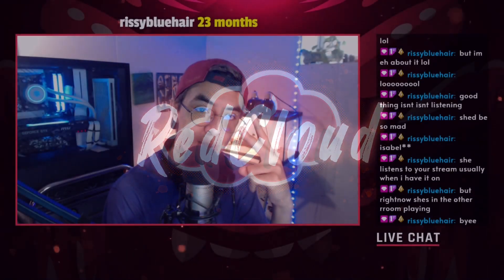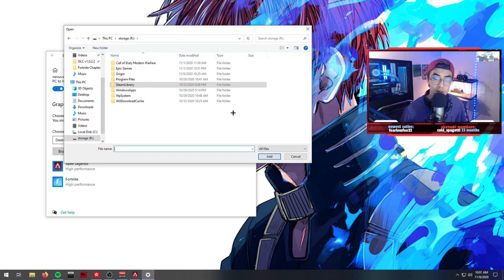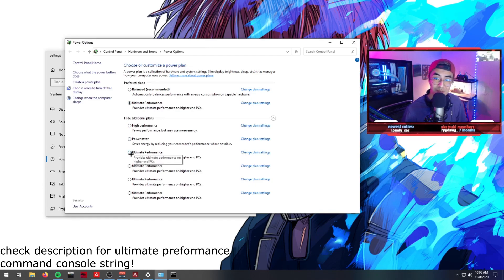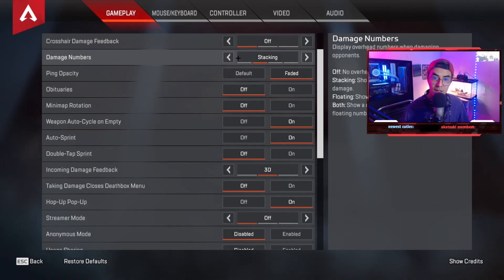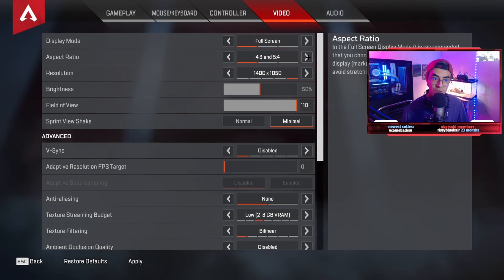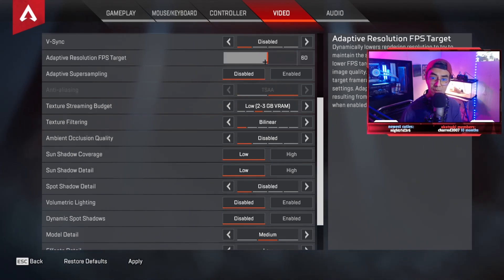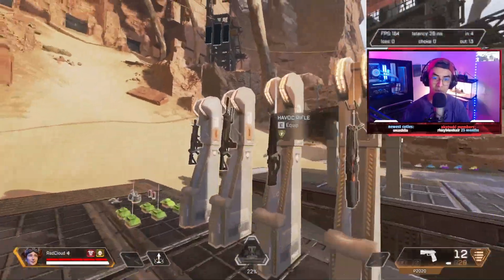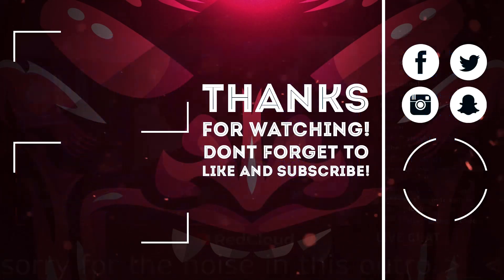[PC] HOW TO BOOST APEX LEGENDS FPS! THE BEST PRO FPS SETTINGS! 😎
🛑CURRENTLY LIVE ON TWITCH🛑

✔️  Liking, Sharing, and chatting is a HUGE help.

🔽 Command Line for Console (Ultimate Preformance): powercfg -duplicatescheme e9a42b02-d5df-448d-aa00-03f14749eb61